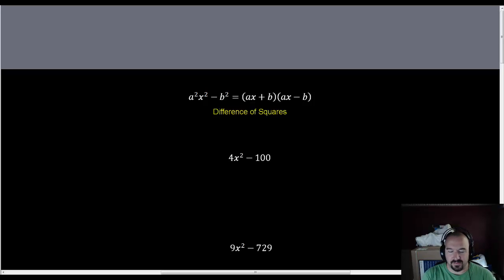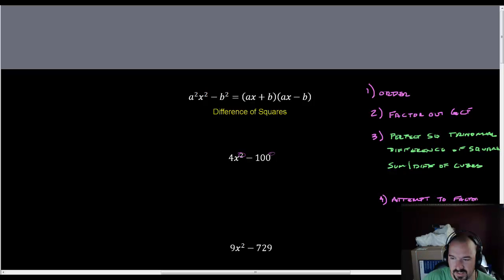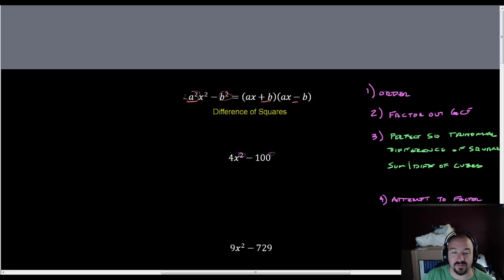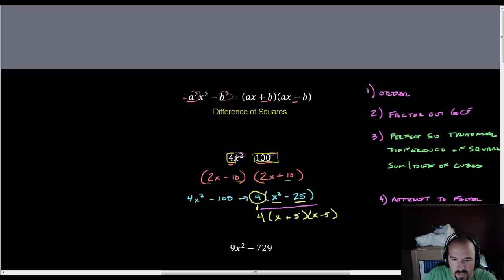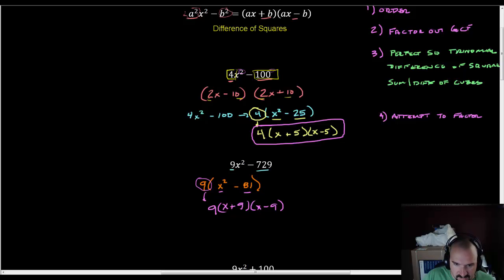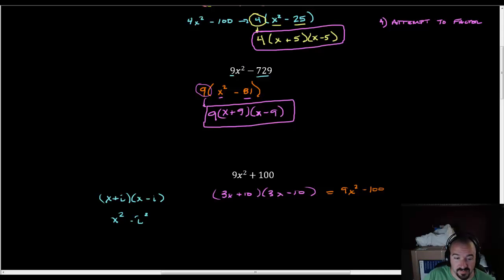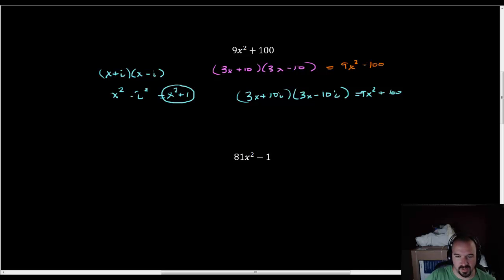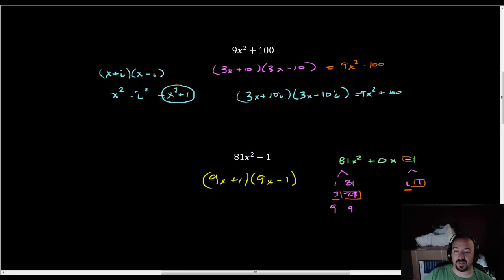Factoring Difference of Squares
Shows the "memorized" method of factoring the difference of 2 squares as well as what to do if you don't want to or can't remember.  Addresses sum of squares issue in real numbers as well.